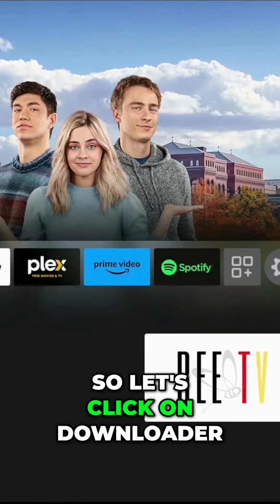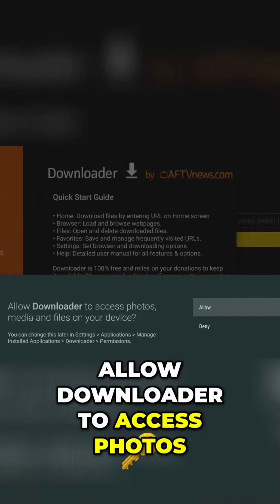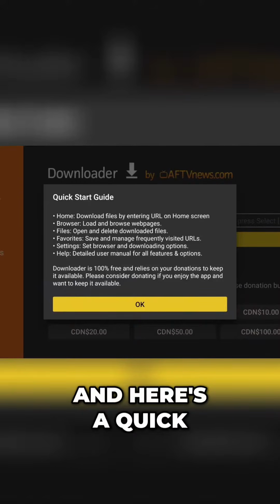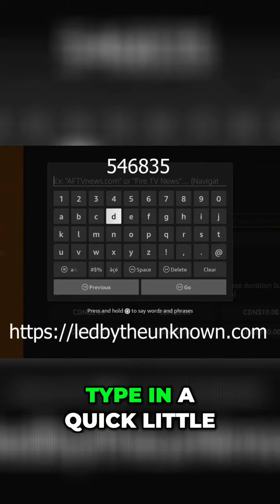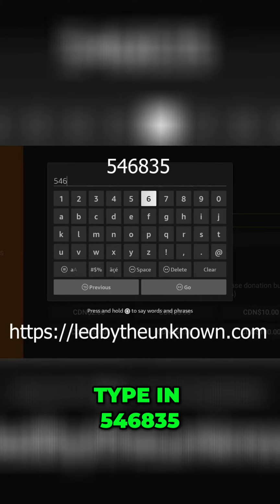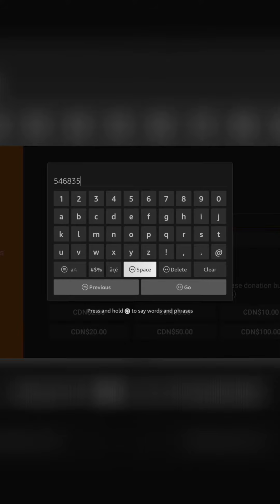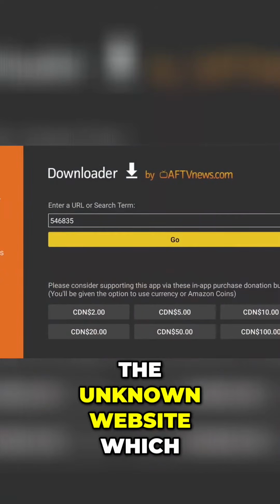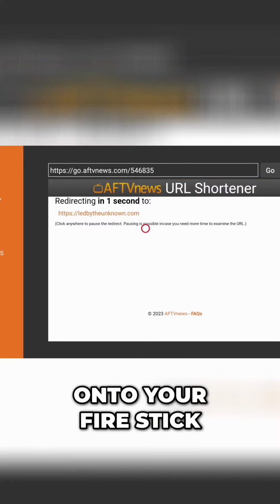How to Download and Install Apps on Fire Stick Easily Step by Step Guide